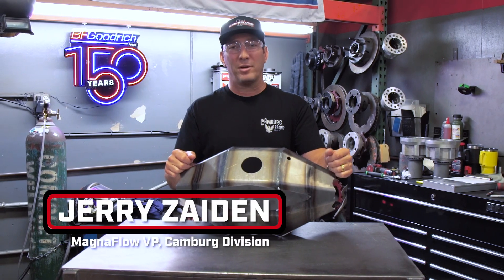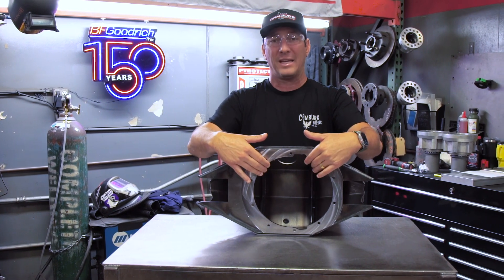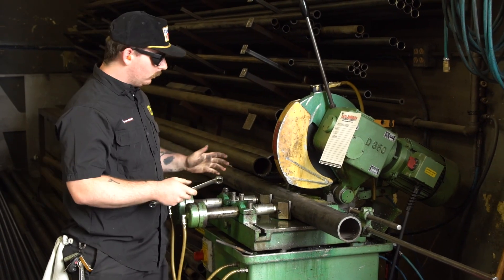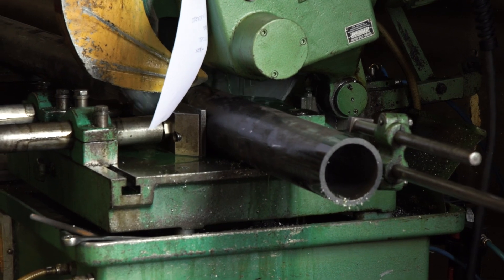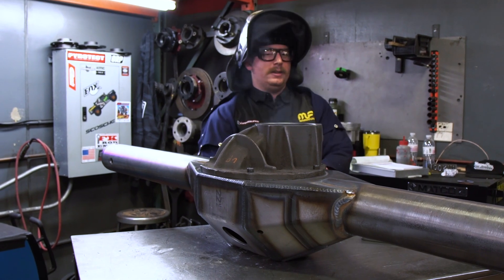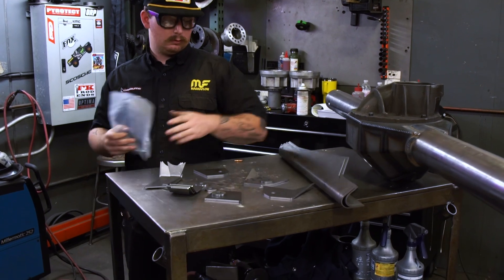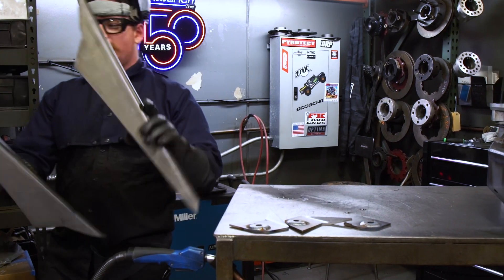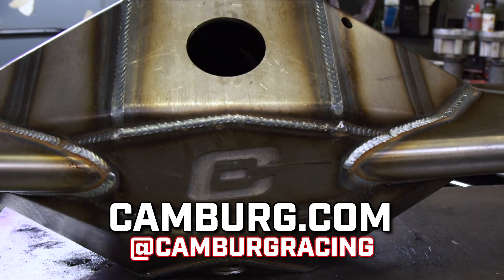How our Camburg Rearend Housings are made!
Ever wonder how we make our race winning Camburg rearends? This video gives you an in-depth look at what makes these high-quality parts work so well! Follow along for all the secrets as we build another housing for an awesome race truck.